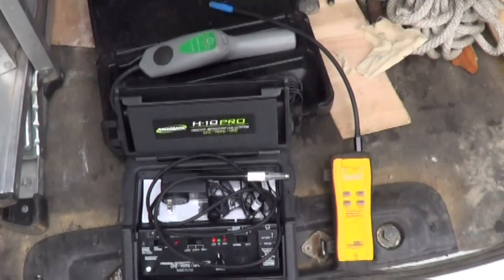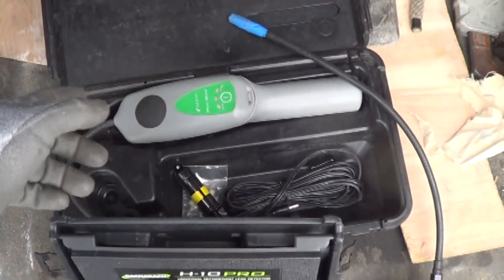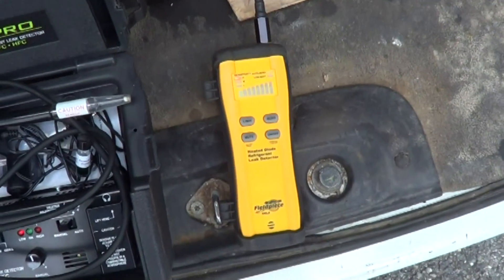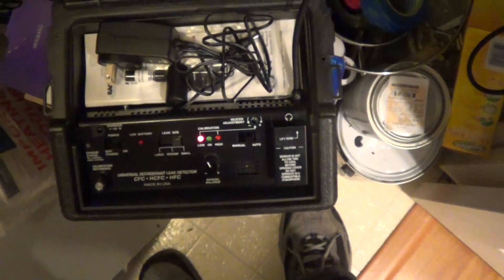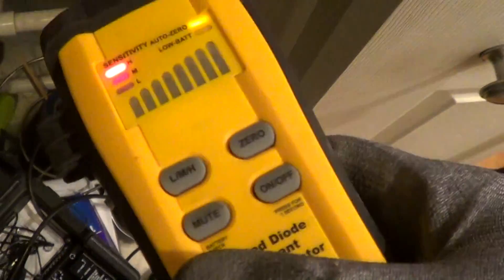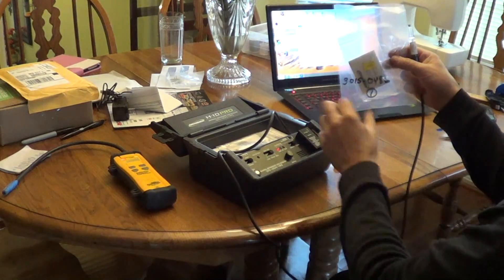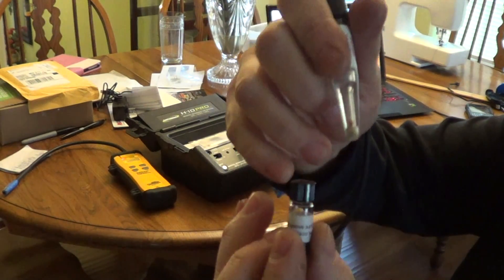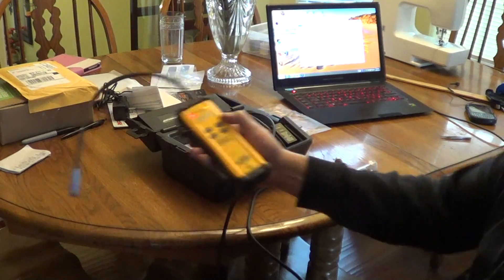H10 Pro vs SRL8 in real world 1 lb/yr R410a leak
I was hoping the H10 Pro would work well on HFC based R410a refrigerant.  This video shows that the Fieldpiece SRL8 is still the best leak detector for finding R410a leaks quickly.  I have a report showing sensitivity of all the HVAC leak detectors in parts per million for R22, R134a and R410a refrigerant.

To verify that the leak detectors are running at peak performance, purchase the HFC leak standard bottle part number 69386 from Yellow jacket.  The CFC leak standard bottle part number RLD-H10-603R from Johnson Controls or 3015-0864 leak detection vial from Bacharach.